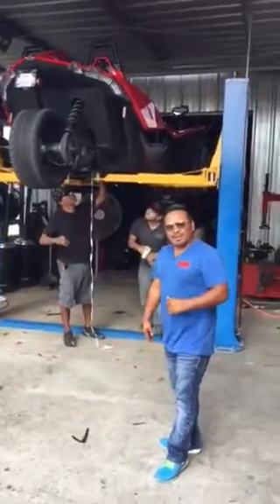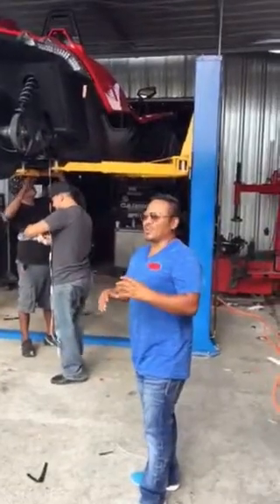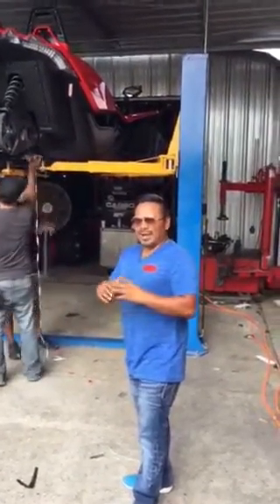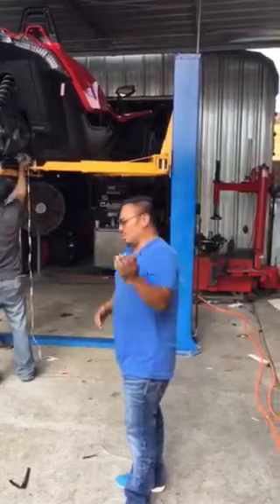Polaris slingshot led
Polaris slingshot installation of led lights